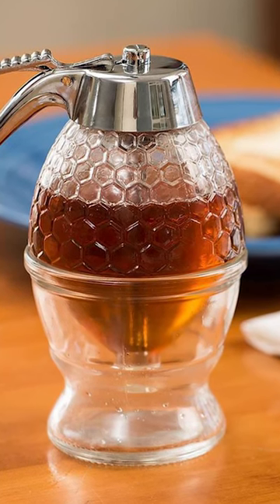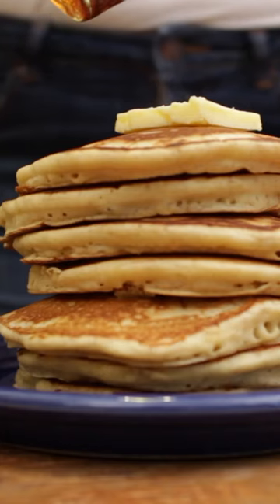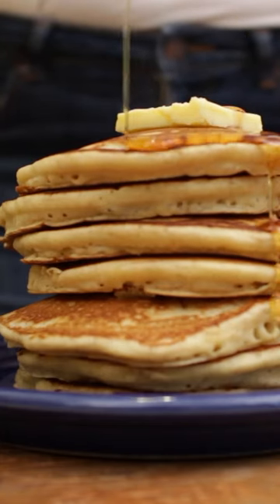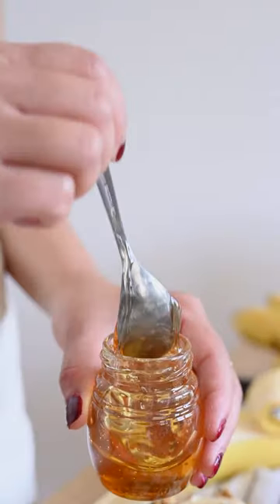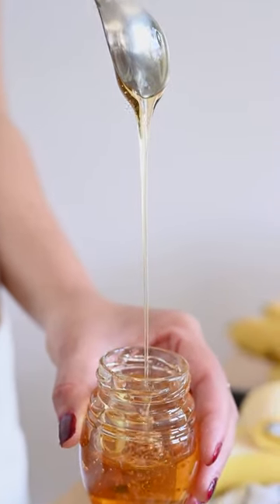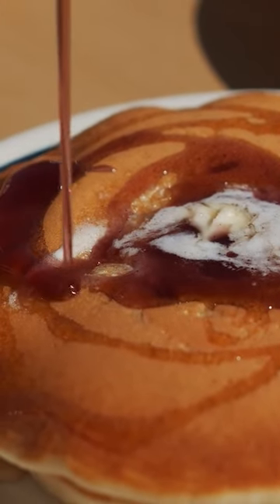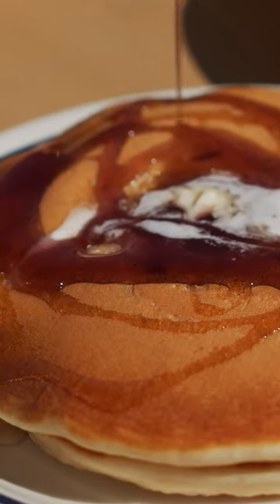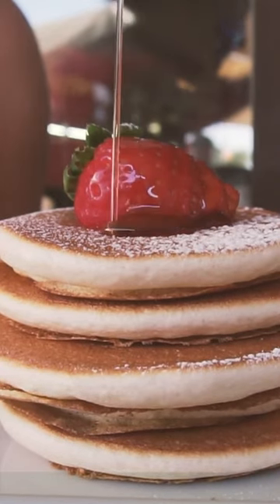Experience Honey like Never Before with Our Innovative Honey Dispenser